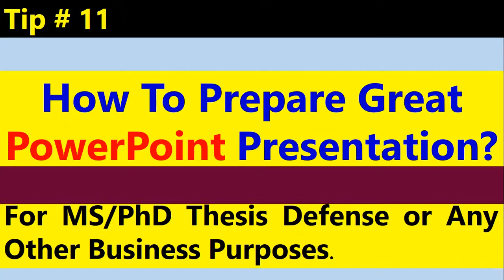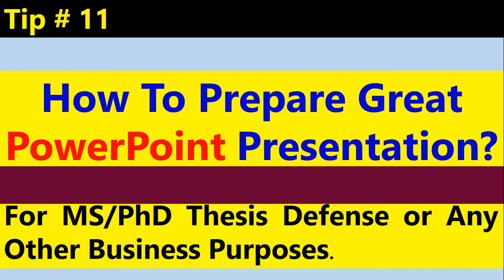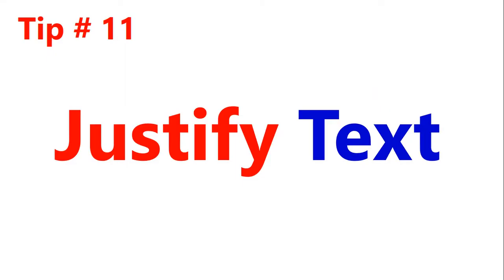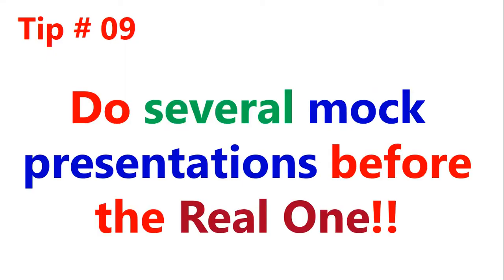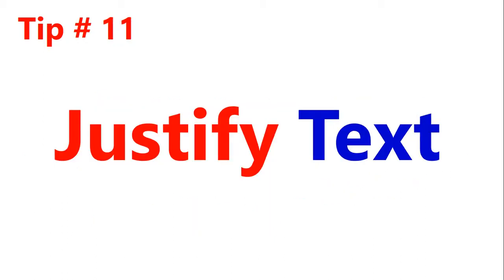Justify Your Text in PowerPoint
In these video series I show that how to prepare great PowerPoint presentation for your PhD/MS or any other business purposes. I guarantee you that these tips will enhance your presentation skills.
Please incorporate all these tips in your presentation and see the difference.